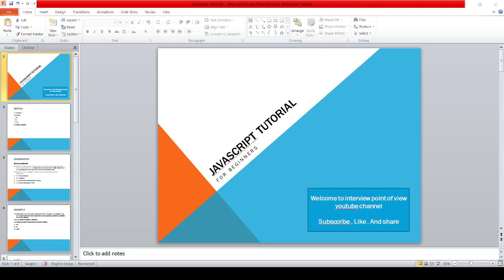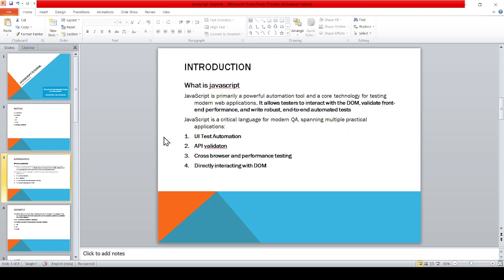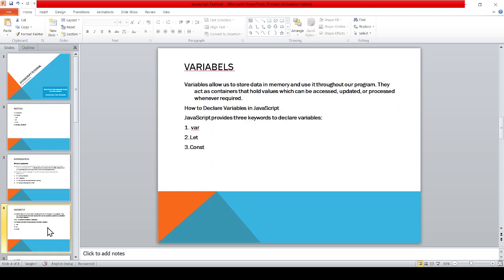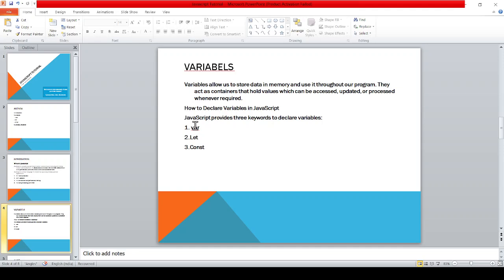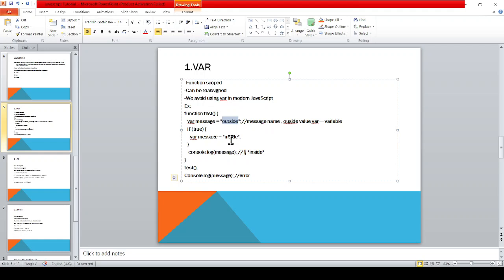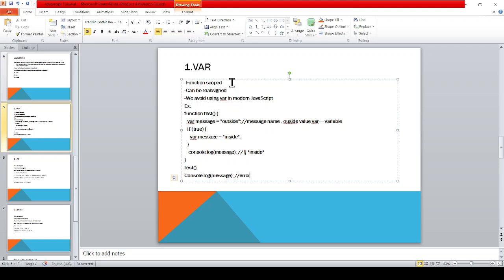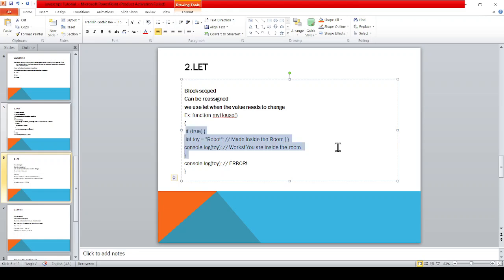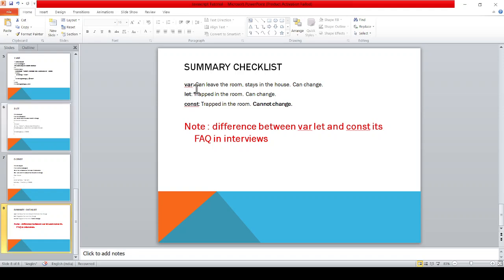JavaScript Tutorial for Beginners: Zero to Hero 2026 introduction and variables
Title: JavaScript Tutorial for Beginners: Zero to Hero (2026 Complete Course)🚀 Welcome to the ultimate JavaScript course for absolute beginners! In this comprehensive tutorial, you will learn JavaScript from scratch and build a solid foundation for modern web development in 2026. No prior coding experience is required!We start with basic concepts like variables, data types, and functions, before moving into DOM manipulation and working with APIs. By the end of this video, you will have the confidence to build your own interactive web applications.